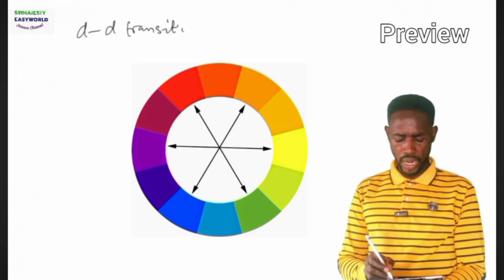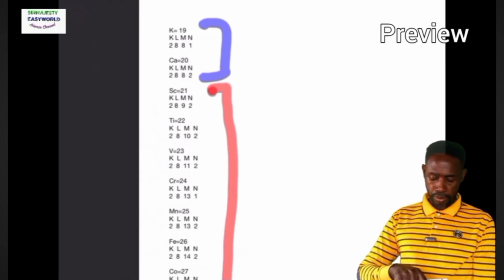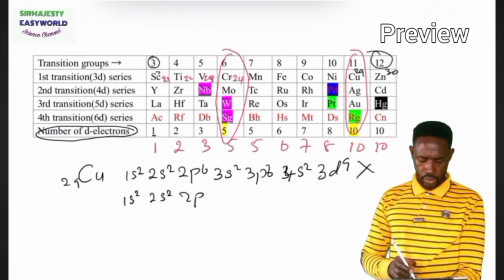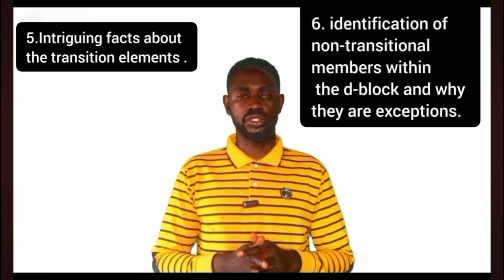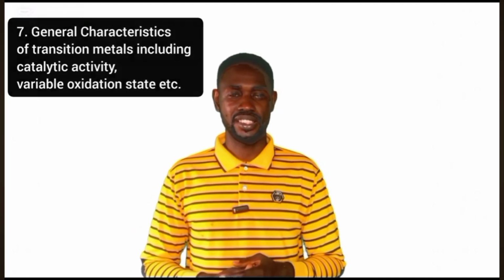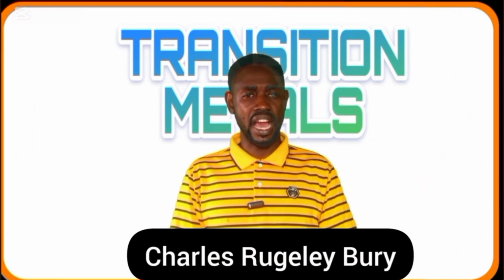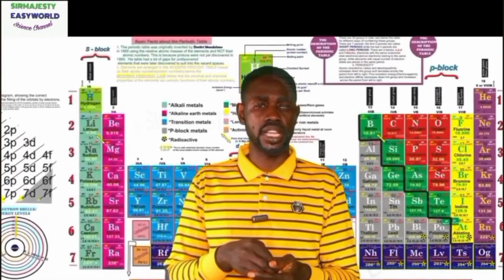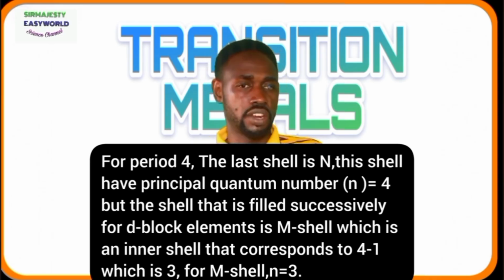Transition Metals: The real Kings of Chemistry (WAEC GCE 2026 prep)